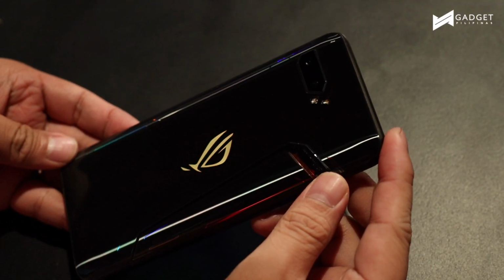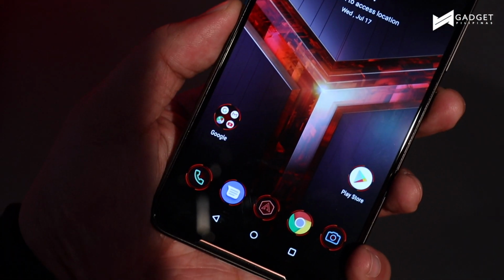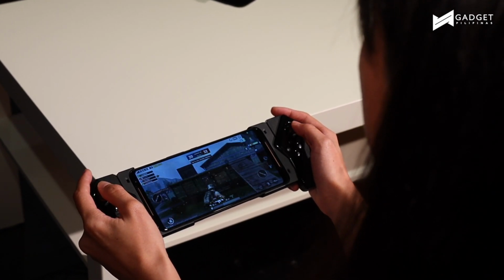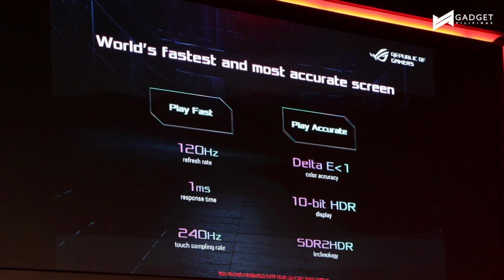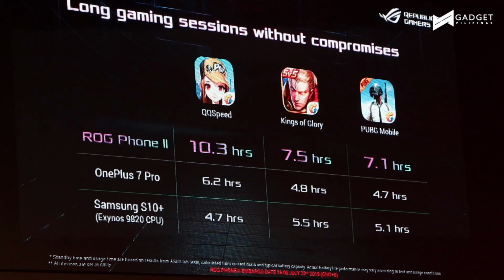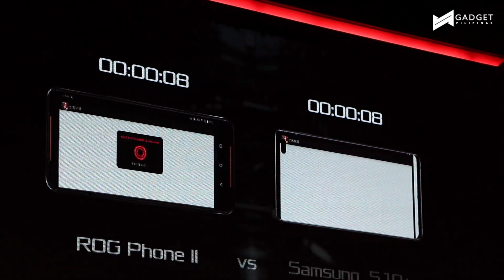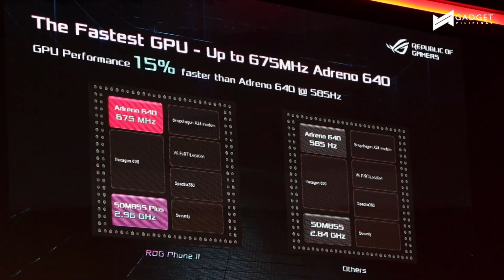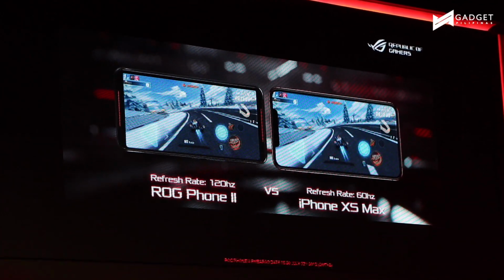Top New Features of the ASUS ROG Phone 2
The ASUS ROG Phone 2 is finally official. We go the chance to interview Chih-Hao Kung, Global Technical PR Director of ASUS Smartphones, and he shared with us the interesting new things about the new ROG Phone 2!